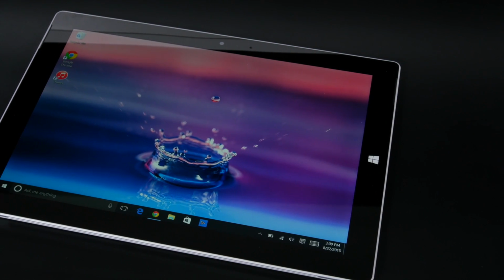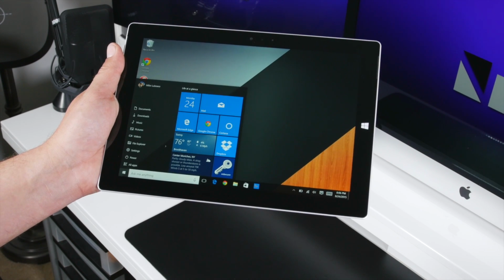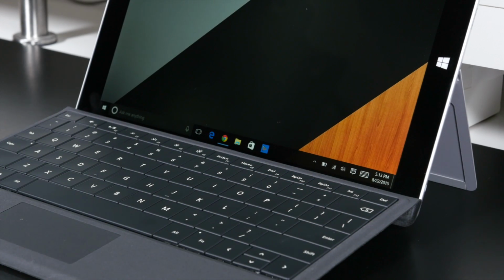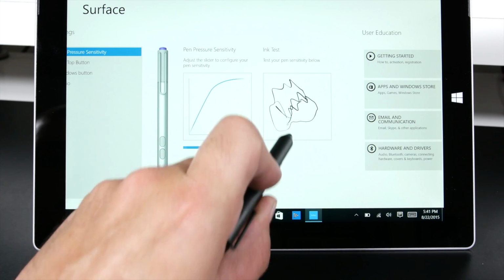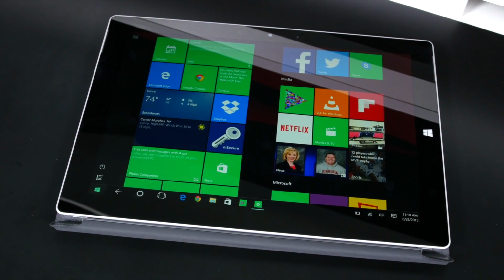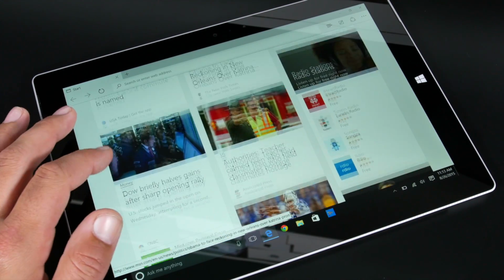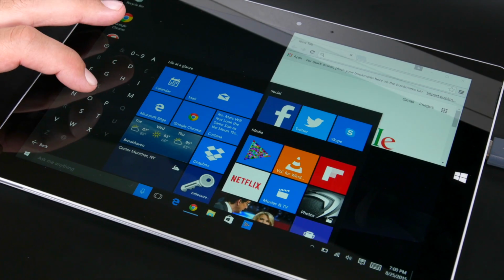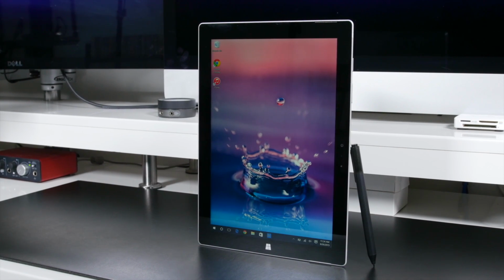Surface 3 With Windows 10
Microsoft’s newest version of its OS has breathed new life into the surface tablet.  Here we take a look back at the Surface 3 now thats its running Windows 10.